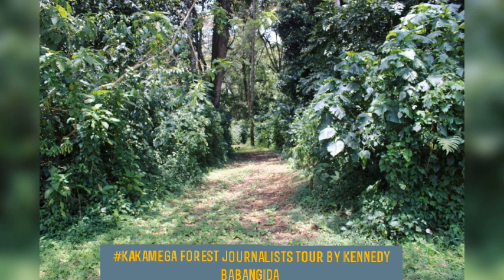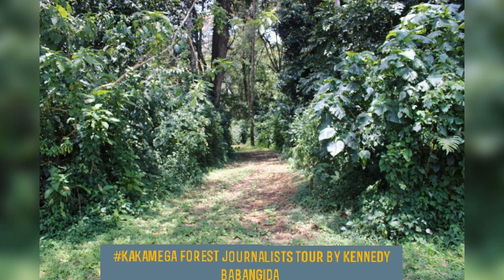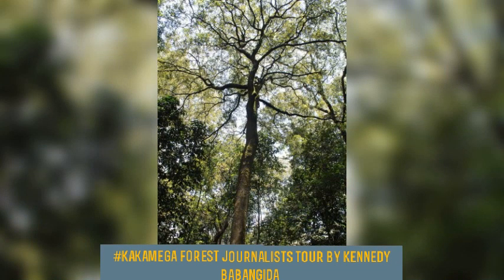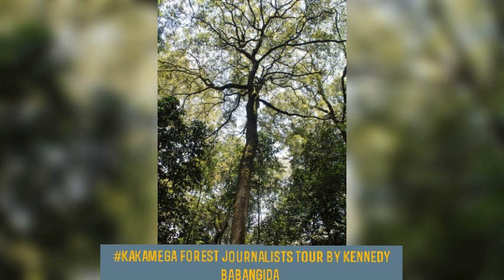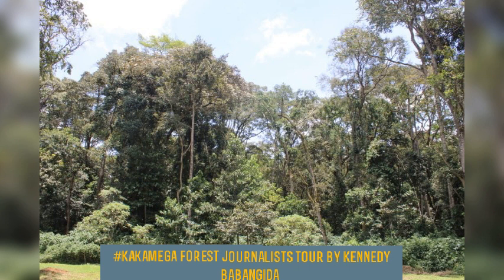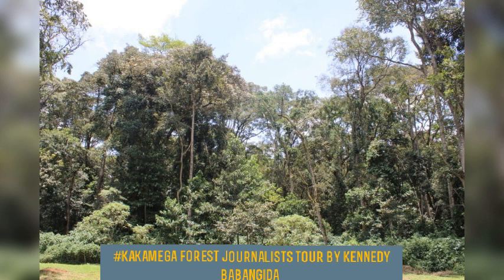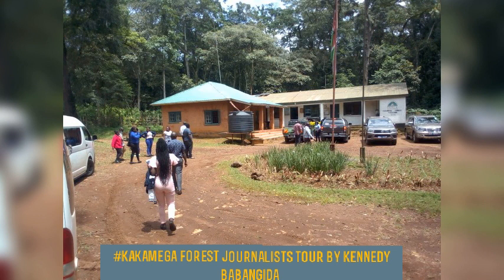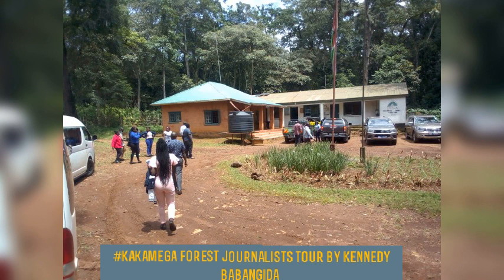Kakamega Forest Kakamega County By Kennedy Babaginda